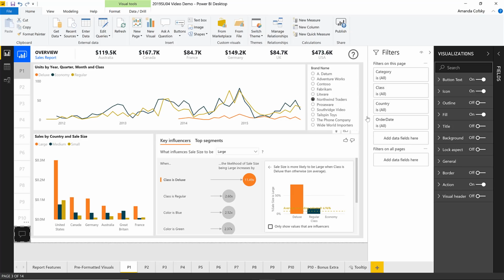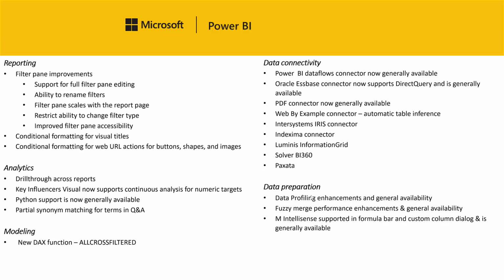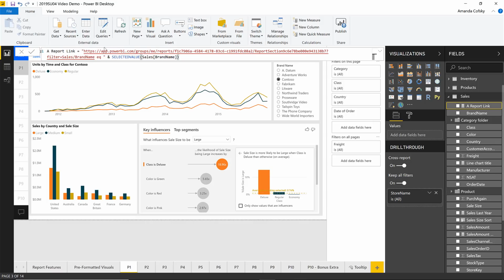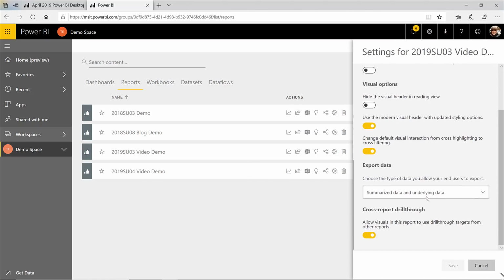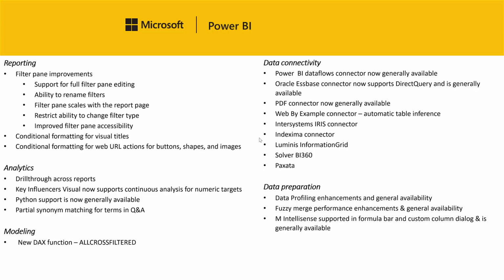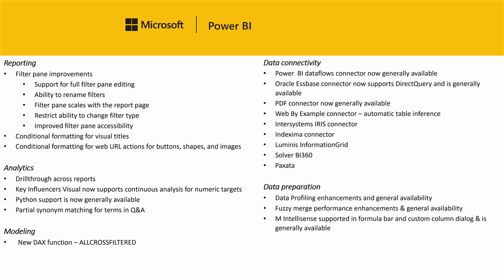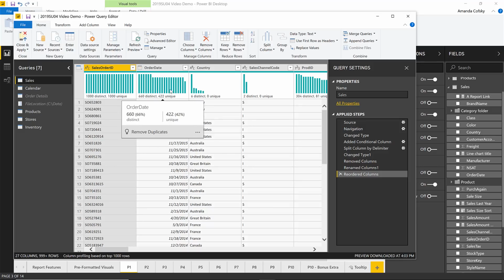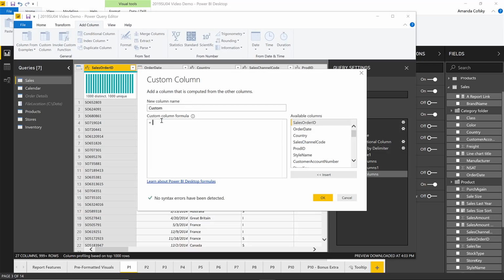Power BI Desktop Update - April 2019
April is an exciting month for Power BI Desktop! Our April update has major updates across the entire product.  This release adds the ability to define the titles of your visuals and the URLs of your buttons based on DAX expressions, which is only our first step towards making every property of a visual expression-based. You can also now easily link reports within a workspace together with across-report drillthrough support. We have a lot of new connectors this month and several  of our preview connectors are now generally available, including the Power BI dataflows and PDF connectors. Data prep gets some major updates as well with the GA of data profiling and M intellisense.

Timestamps for quick access to the features demoed in the video:
Filter pane improvements - 0:09
Conditional formatting for visual titles - 4:14
Conditional  formation for web URLs - 7:19
Drillthrough across reports - 9:26
Key Influencers support for continuous analysis - 12:32
Partial synonym matching for Q&A - 15:13
Data profiling enhancements - 21:39
M intellisense support - 24:51